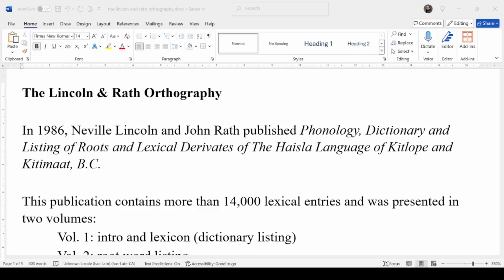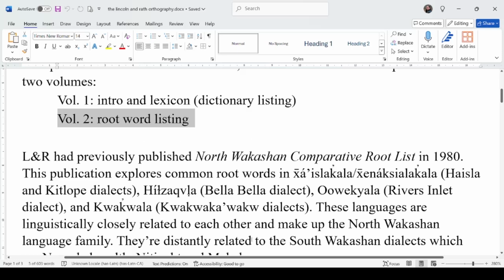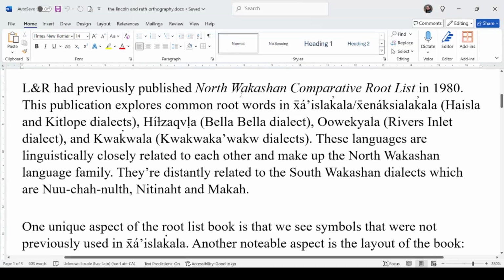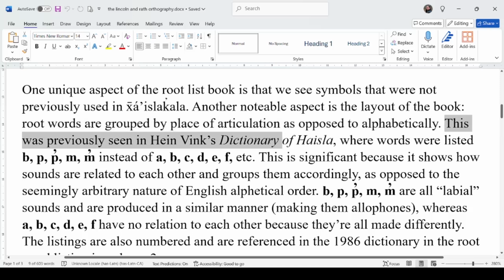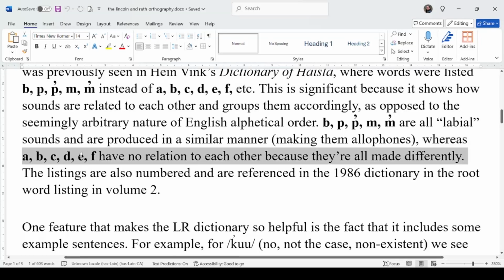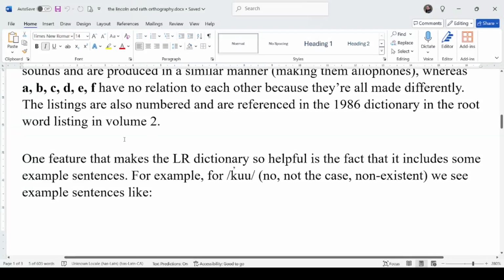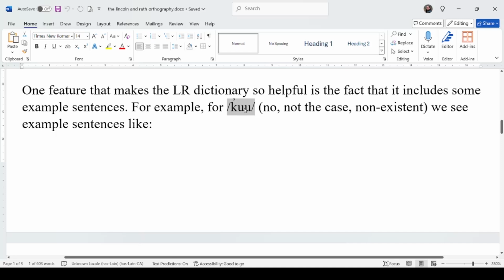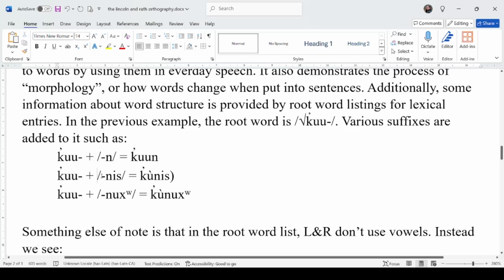history of x̄á’isla orthographies - l & r part 1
Here we start to take a look at the work of Lincoln & Rath as it pertains to the x̄á’isla language.